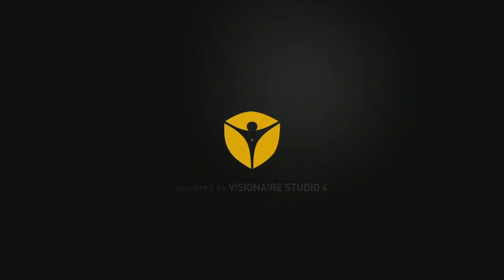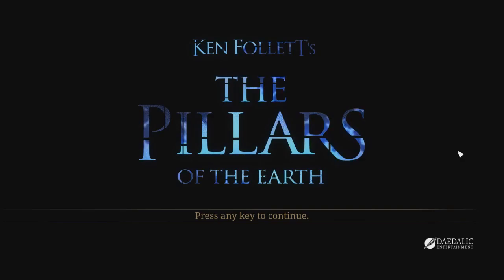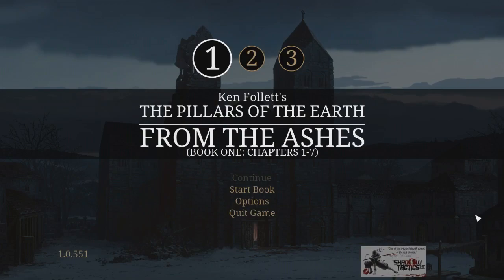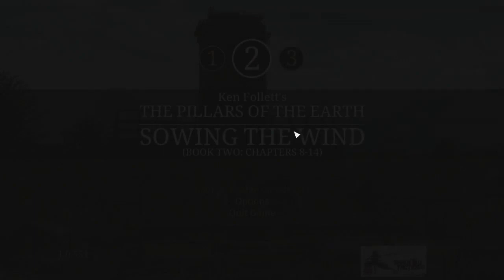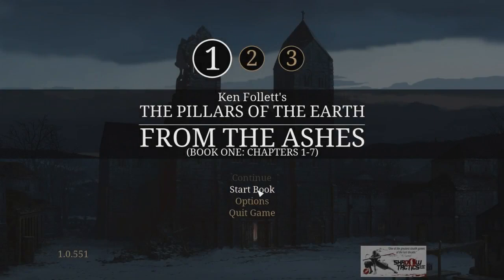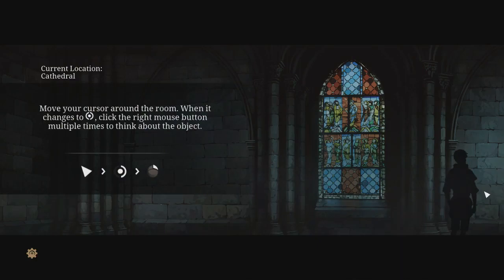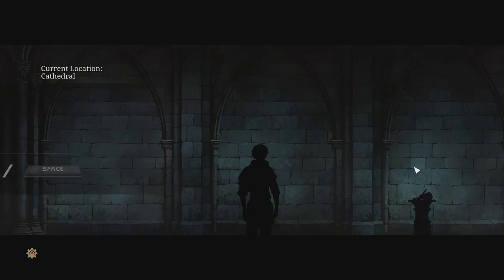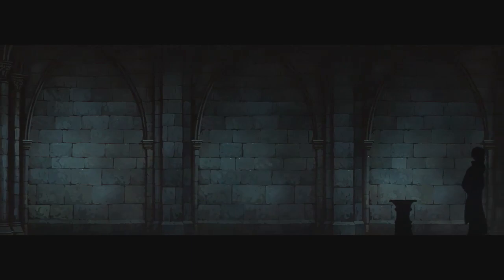Let's Play Ken Follett's The Pillars of the Earth Part 1 - Book 1: From the Ashes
Game Description:

Based on Ken Follett's world-bestseller, ‘The Pillars of the Earth’ retells the story of the village of Kingsbridge in a whole new interactive way. Play as Jack, Aliena and Philip and change the events of the book through exploration, decision-making and dialogues.

With this purchase, you will receive the full season pass containing:

Book 1: From the Ashes (now available)
Book 2: Sowing the Wind (now available)
Book 3: Eye of the Storm (available 05/2018)

Each book will be automatically added to your Steam library on the date of their respective release.

12th century, England: In a time of great poverty and war, a small town begins the construction of a cathedral to claim wealth and security for its people. In their struggle to survive, lives and destinies intertwine. Philip the monk becomes prior of the small abbey of Kingsbridge. At the same time, a boy called Jack is raised in the woods by his outlawed mother. His apprenticeship as a stonemason paves his way to become a gifted master builder. Together with the disgraced noblewoman Aliena, Jack and Philip begin the construction of one of the greatest cathedrals England will ever see.

Features

One of the most successful novels of all time, now adapted as a three-part videogame series

Change events from the novel and influence the fates of its characters

Follow an epic of war, conspiracies and romance spanning over 30 years

Three different playable characters: Jack the outsider, Aliena the noblewoman and Philip the monk

Brings the 12th century to life with over 200 handpainted backgrounds

Fully animated in a unique 2D style

Optimized for use with controller and mouse

Orchestral Soundtrack by the FILMharmonic Orchestra, Prague

Full voice over in English and German, featuring Glen McCready as Philip, Naomi Sheldon as Aliena and Cody Molko and Alex Jordan as the young and adult Jack

With a special appearance by Ken Follett as the voice of the Cantor